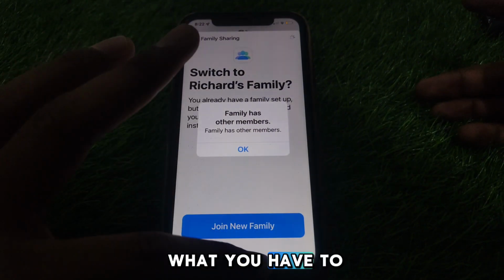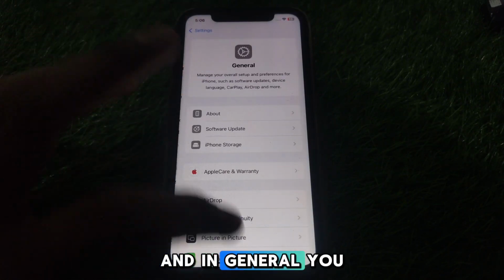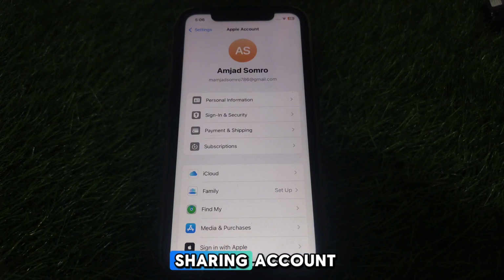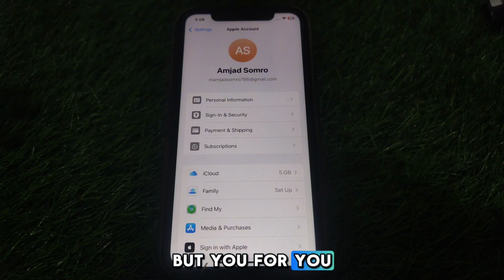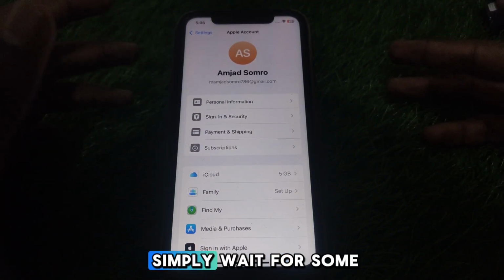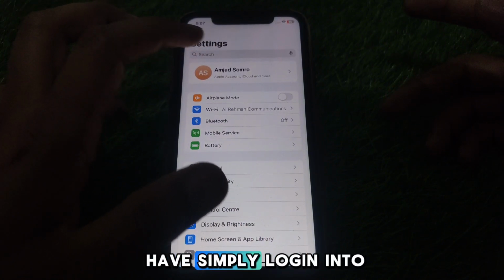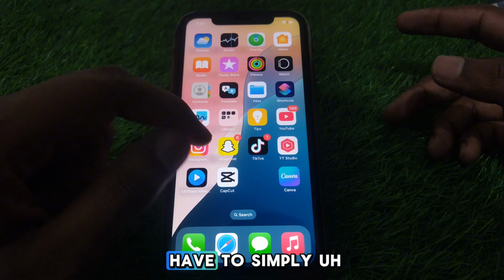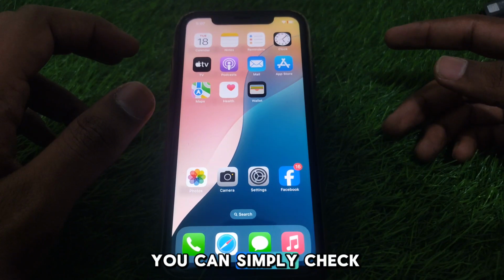How to Fix "A Family Has Other Members" Issue on iPhone | Apple ID Family Sharing Fix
Are you struggling with the "A Family Has Other Members" error when trying to leave or change Apple ID Family Sharing on your iPhone? In this video, we’ll show you step-by-step how to fix this issue, remove family members, and regain control of your Apple ID settings.

🔹 What You Will Discover in This Video:
✅ Why the "A Family Has Other Members" error occurs
✅ How to check your Family Sharing settings
✅ How to remove or transfer family members
✅ Fixing common Family Sharing issues
✅ Resetting Family Sharing if necessary

📢 Timestamps:
0:00 Introduction
0:30 Understanding the Issue
1:15 Checking Family Sharing Settings
2:45 Removing Family Members
4:10 Resetting Family Sharing
5:30 Final Fixes & Recap

How to fix Family Sharing on iPhone

Remove family members from Apple ID

Apple ID Family Sharing problem

How to leave Apple Family Sharing

Apple ID says a family has other members

iPhone Family Sharing troubleshooting

How to change Family Sharing settings on iPhone

iCloud Family Sharing issue fix

Apple ID Family Sharing reset

Apple account Family Sharing fix

Why can't I leave Family Sharing on iPhone?

How to remove a child from Family Sharing

Fix Apple Family Sharing error

Apple ID stuck in Family Sharing

Apple Family Sharing setup guide

Apple ID Family Sharing permission issue

How to turn off Family Sharing on iPhone

iOS 17 Family Sharing settings

iCloud Family Sharing remove member

Apple ID Family Sharing restrictions fix